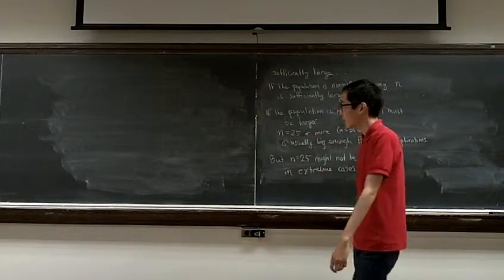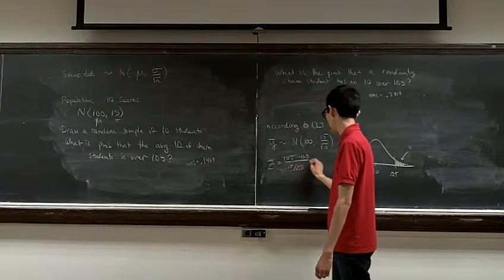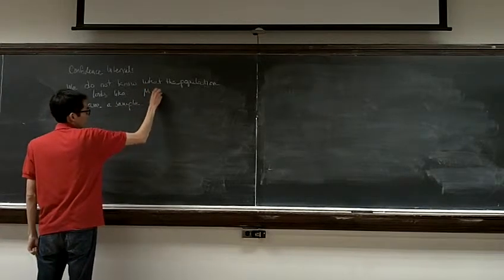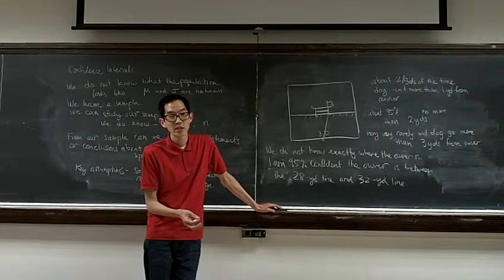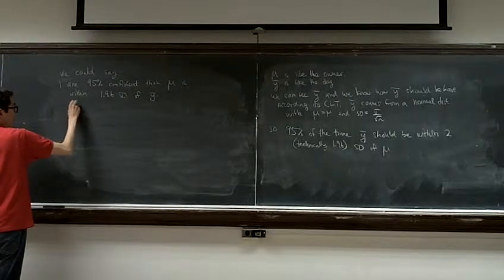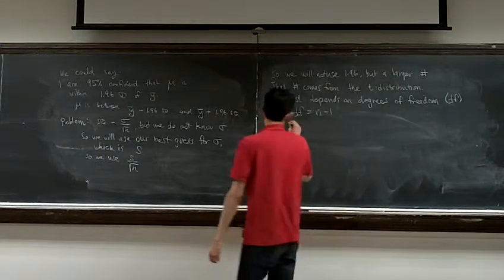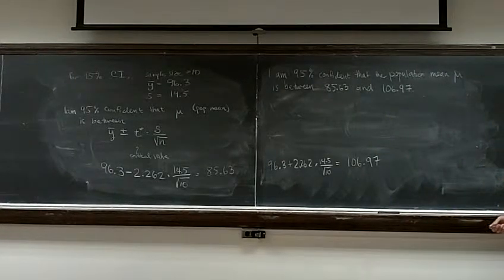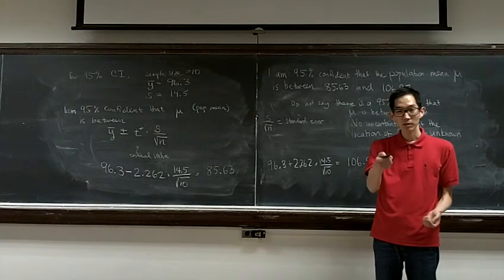Stat XL 13 Lecture April 24 2014 Part 3